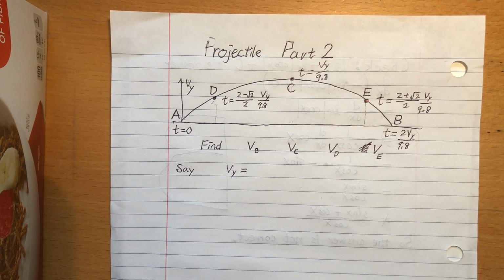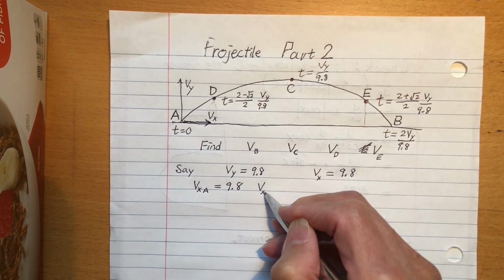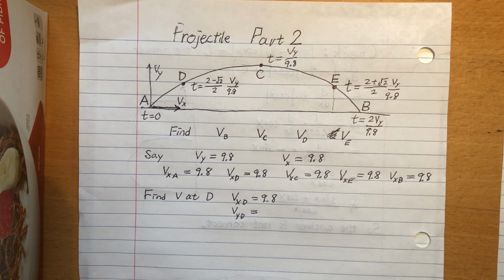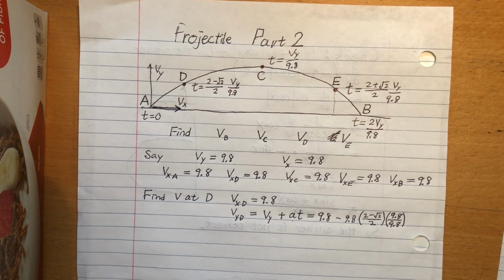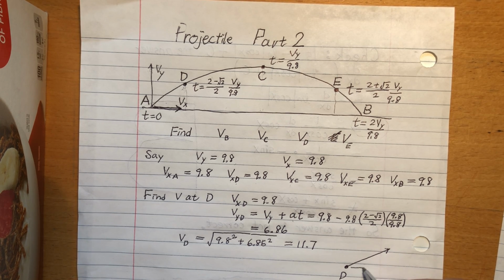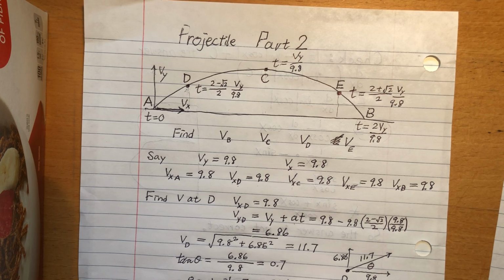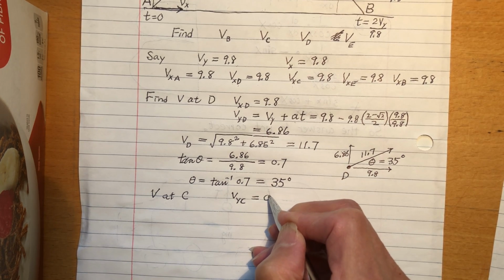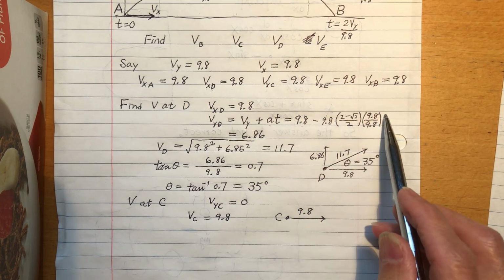Projectile part 2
Continue projectile part 1